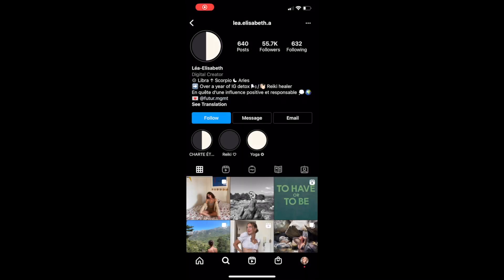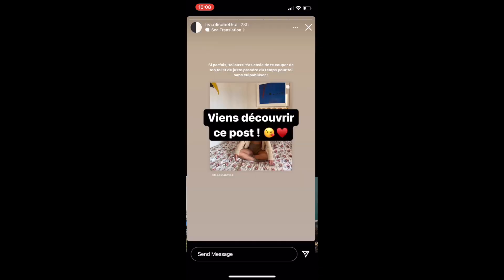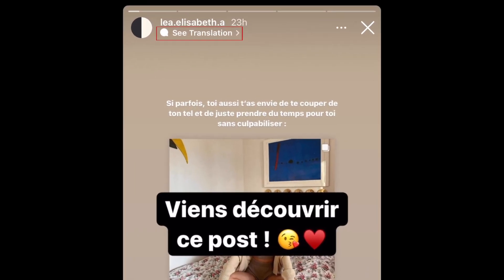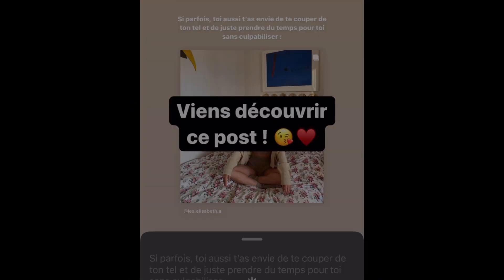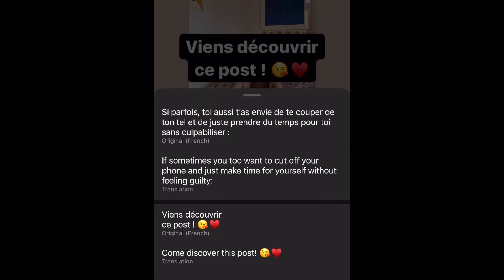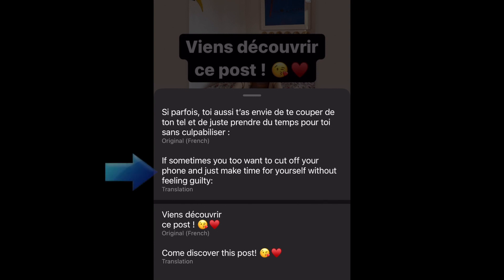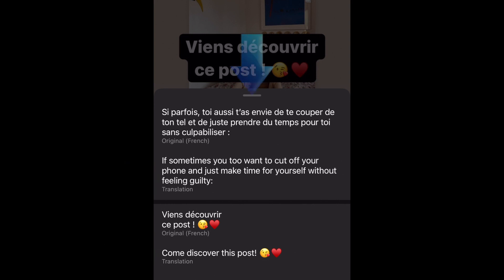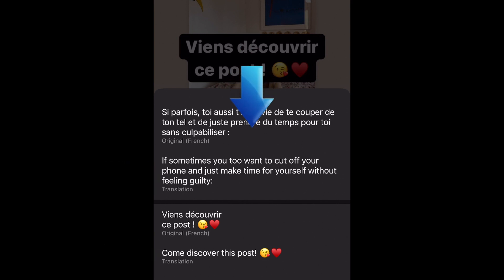How to Translate Text in Instagram Stories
Instagram now has the ability to automatically translate text in Instagram Stories! Watch this video to learn how to quickly and easily translate text on Instagram story posts.

To translate text in Instagram stories, open a story post that has text in a different language than the language your Instagram app is set to. In the top left corner, tap See Translation. The original text and the translation will appear in a pop-up window. If more than one text box was included in the story, each block of text will be translated separately and divided within that window. Simply swipe down to close the translation window.